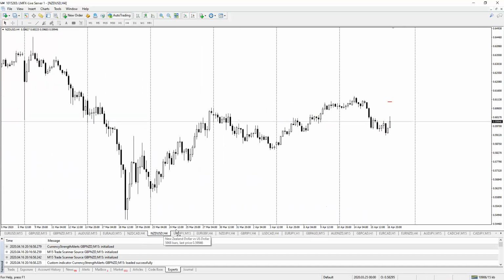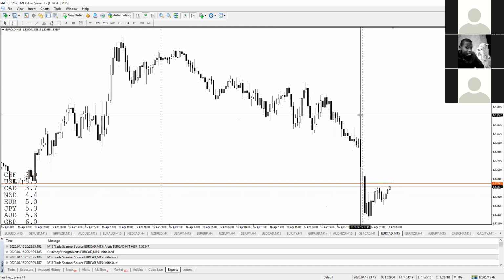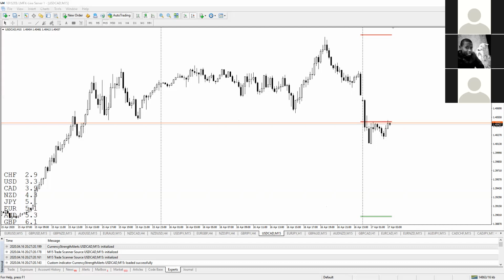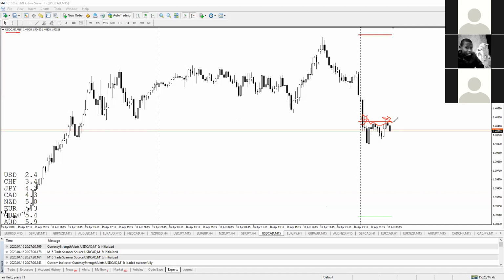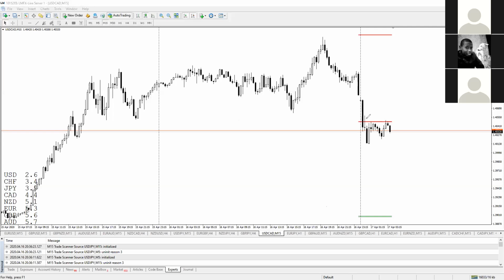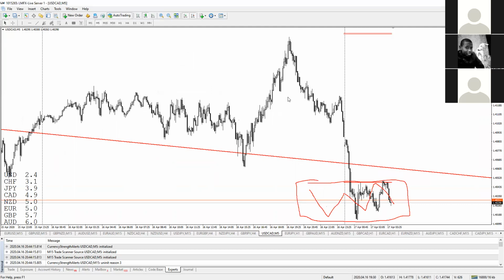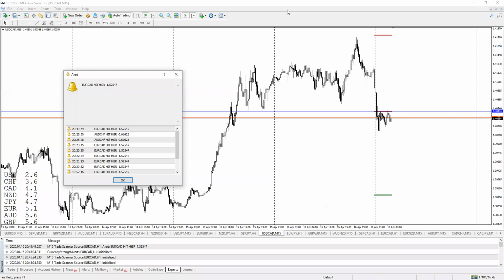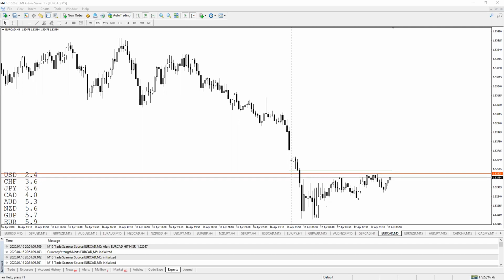Live Forex Algorithm Webinar 4/17/20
Learn more by going to fueledbyforex.com or tradewithnick.com.